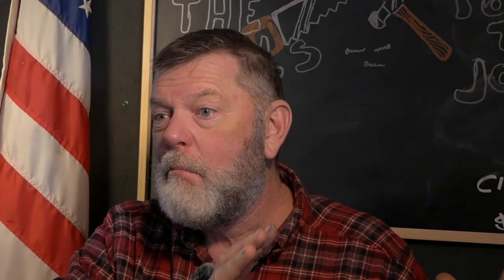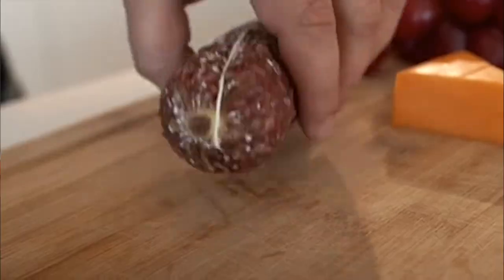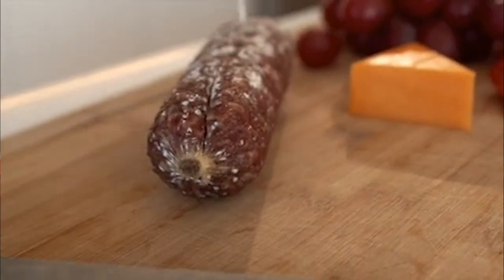What To Do When You Find Mold On Your Cured Meats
Today we're taking a look at mold on your cured meats and in your hanging room, what molds are good and which are bad?
We're with Mark from Bakers  Green Acres to find out!